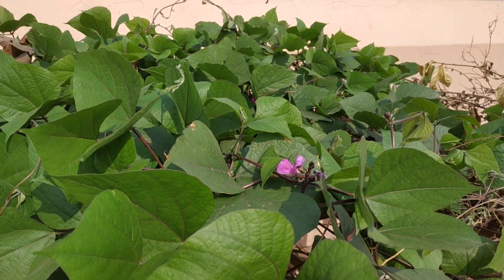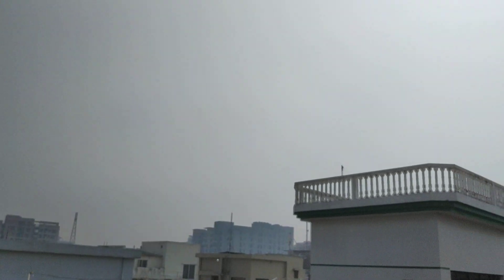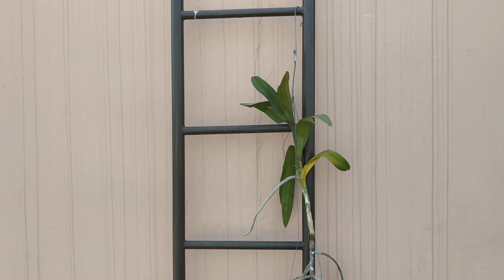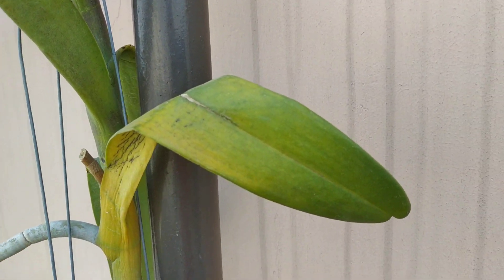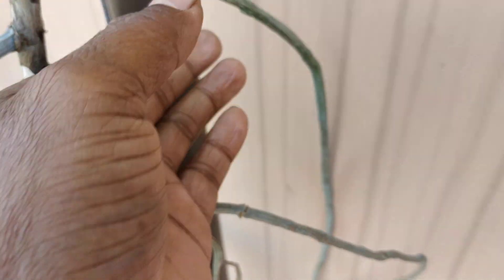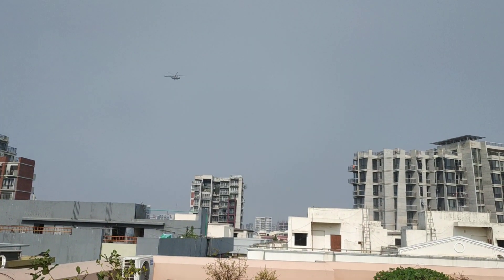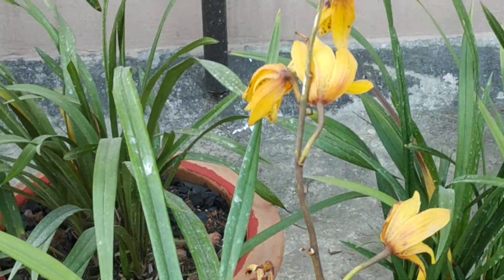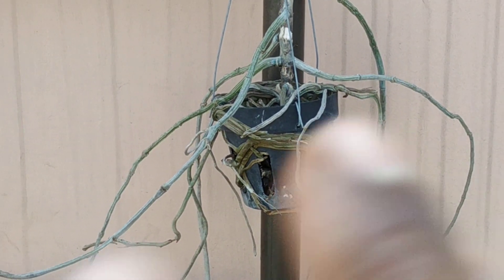Orchid Rananthara need help !!